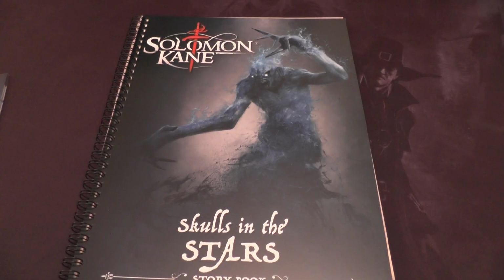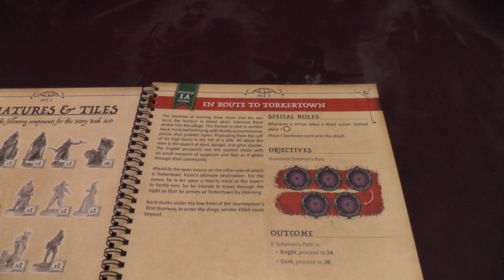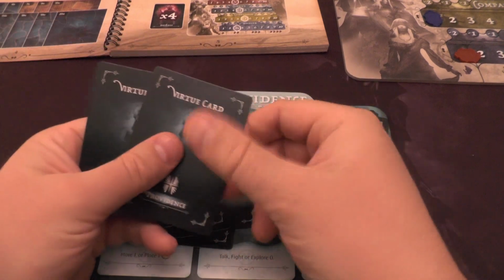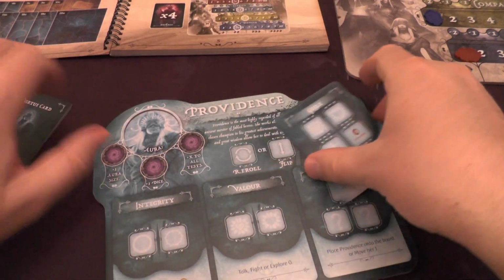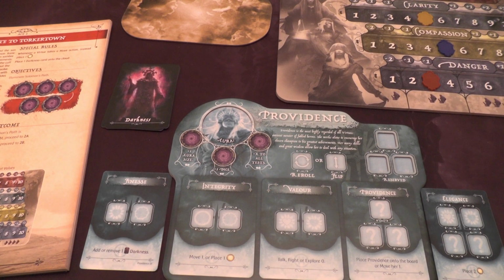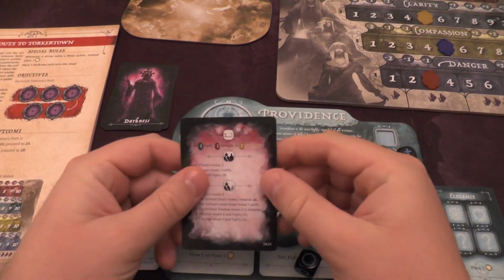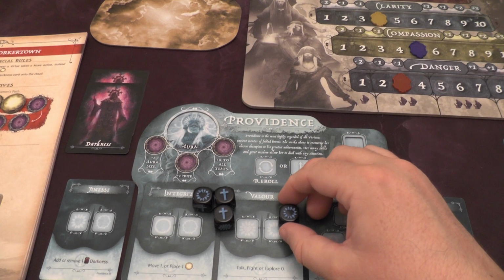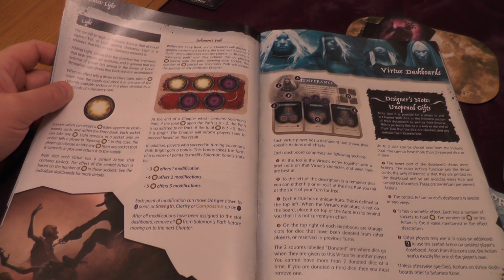Solomon Kane - The board game - tutorial walkthrough "Skulls in the stars" Act 1, Chapter 1 SOLO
A detailed Solo walkthrough of Solomon Kane - The Board Game.  Act 1, Chapter 1 of "Skulls in the stars".  In this video we learn how to play a "Story" chapter.  Focus on trying to teach the rules and help people learn to play the game, as it is played.  Not rushed and with explainations of why I'm doing what I choose to do.  A learning aid for those new to the game who are interesting in it's content, miniatures and game mechanics.  How to play Solomon Kane the board game.  Enjoy.